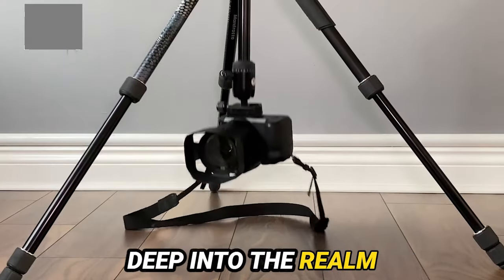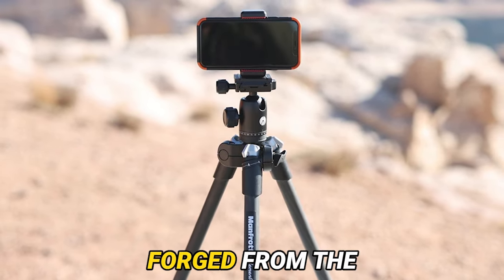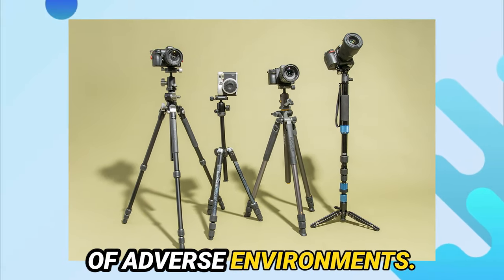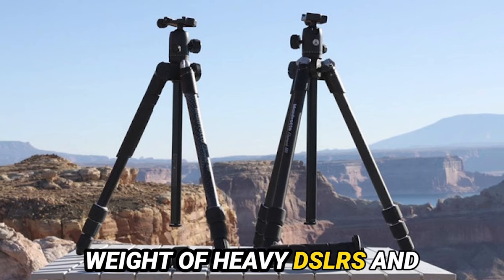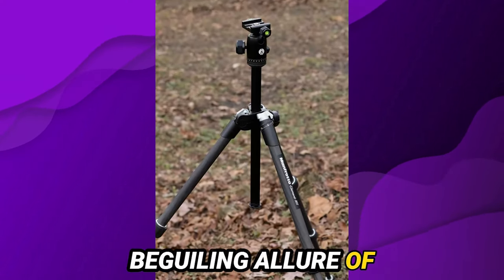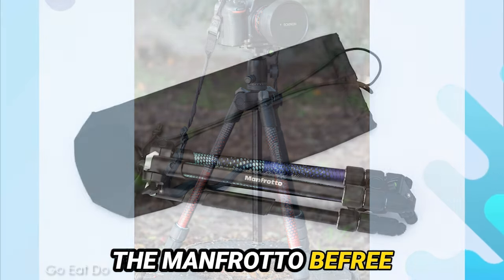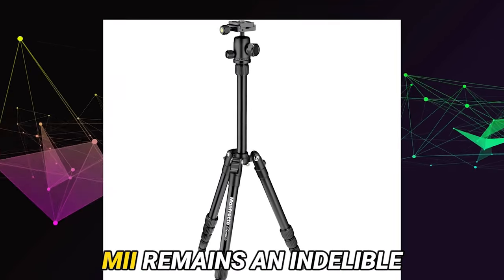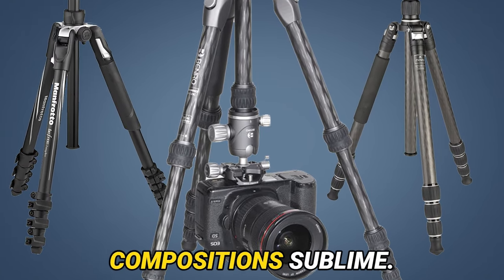Manfrotto Element MII Aluminum Tripod Review: Is This the Best Travel Tripod Under $100?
Manfrotto Element MII Aluminum Tripod Review: Is This the Best Travel Tripod Under $100? Looking for the perfect tripod that's stable, portable, and affordable? Look no further than the Manfrotto Element MII! This tripod offers the best of both worlds, making it a great choice for travel photographers and videographers.

Here's what you'll love about the Manfrotto Element MII:

Strong & Stable: Supports heavy cameras (up to 8kg) for sharp photos and videos.
Lightweight & Compact: Easy to carry on your adventures.
Quick Setup: Twist locks make setting up and breaking down a breeze.
Affordable: Great value for the features you get.
Smooth Panning: Capture stunning panoramas and videos.
In this video, we take a deep dive into the Manfrotto Element MII, exploring its features, performance, and how it stacks up against the competition.

We also cover:

Pros and Cons of the Manfrotto Element MII
Alternative Tripod Options